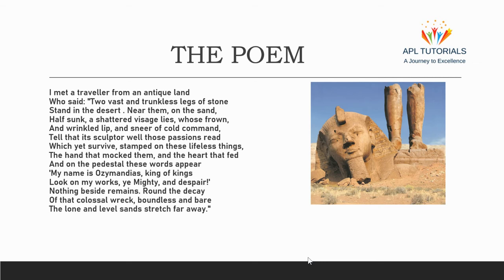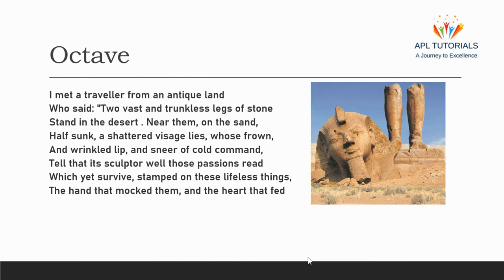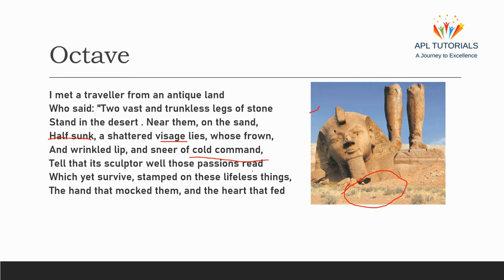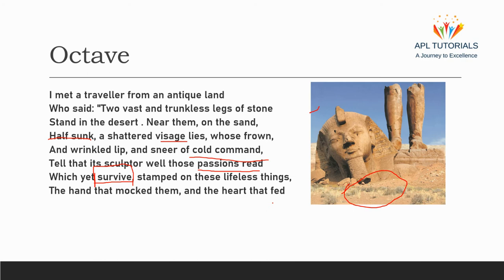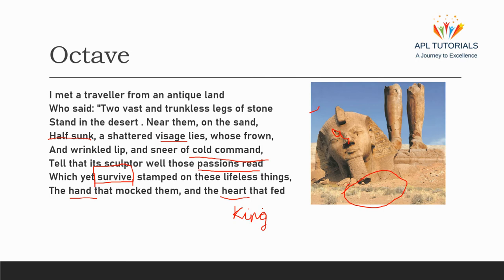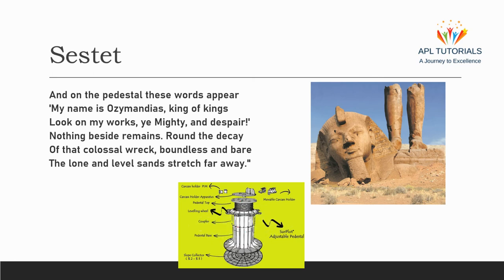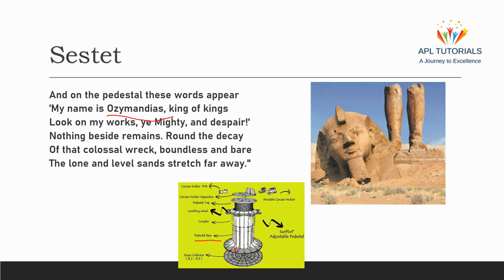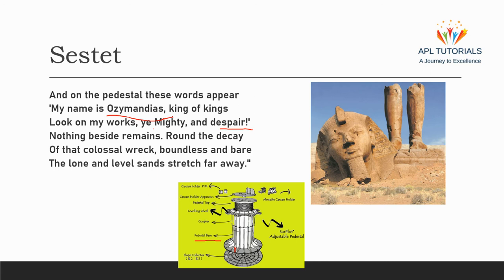Ozymandias Poem full explanation.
Hello Everyone ,
Welcome to APL tutorials, l am here with a new video , complete explanation of the poem Ozymandias .